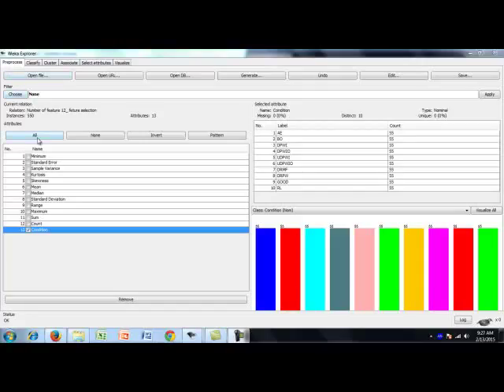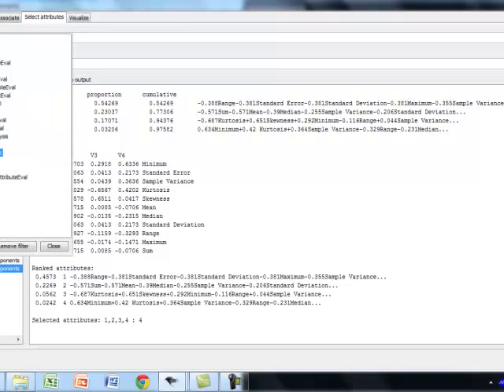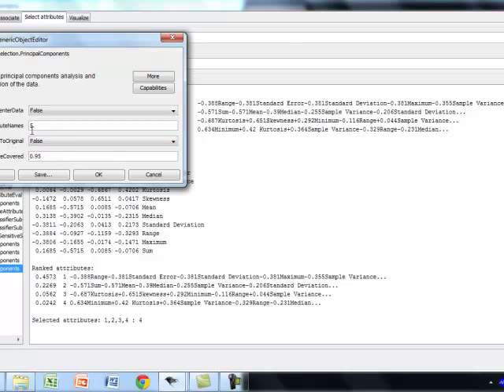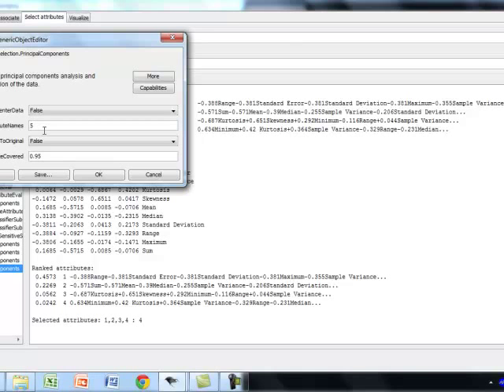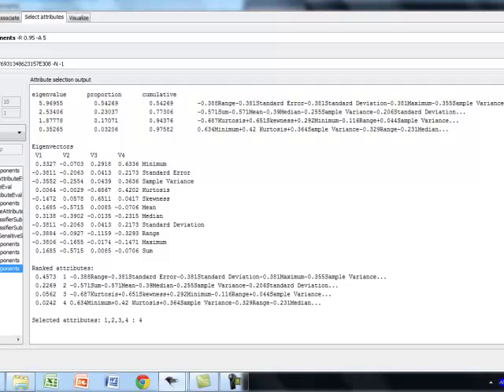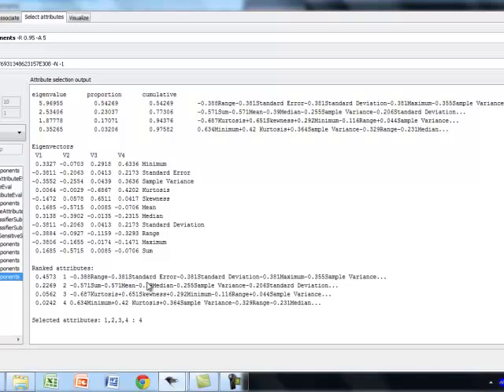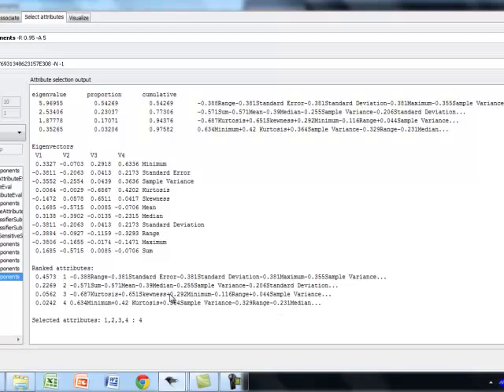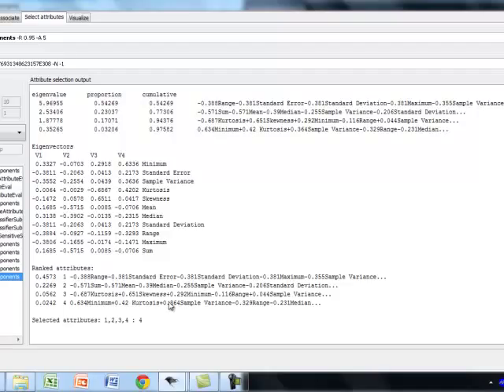PCA using WEKA